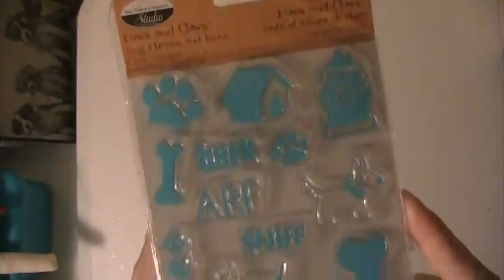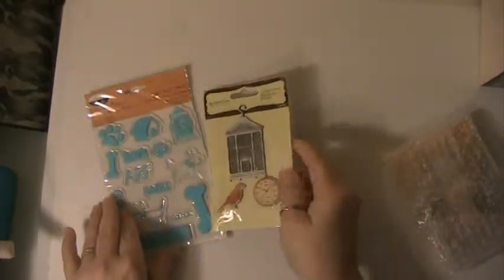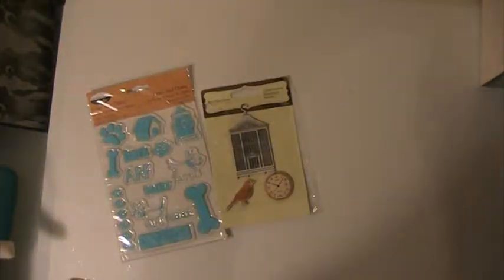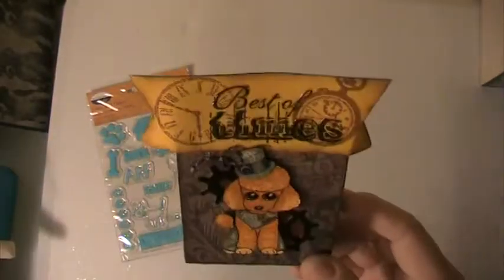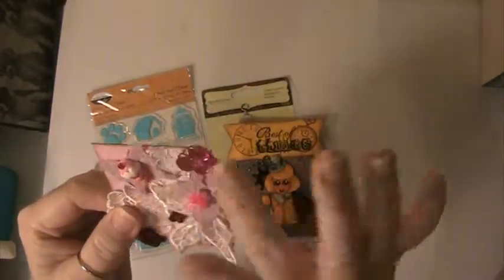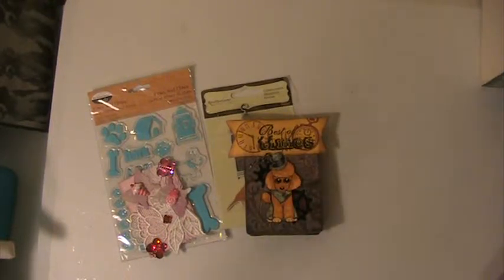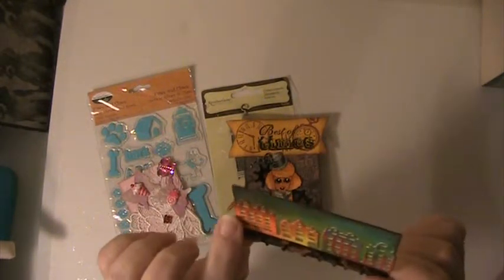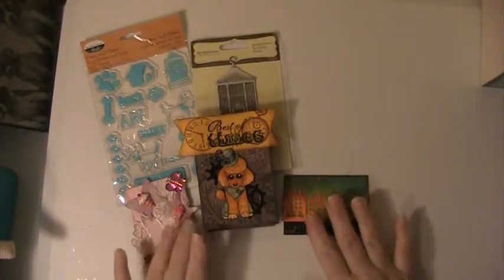10th Entry To My Birthday Challenge From Kristinia Who Is Crafty Paws Here On YT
10th Entry To My Birthday Challenge From Kristinia Who Is Crafty Paws Here On YT
Hi Kristinia,  Thank you for doing my challenge.  Loved everything you sent.  Thank you for everyone for watching and commenting.  Hugs & Blessings Lisa